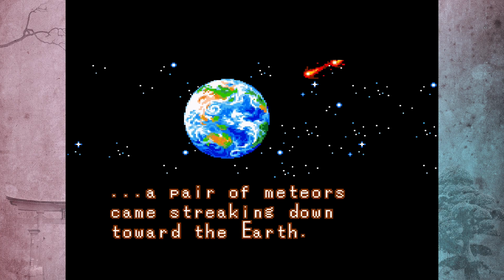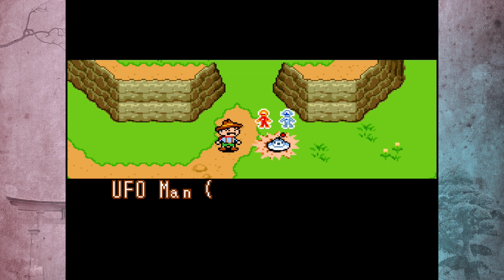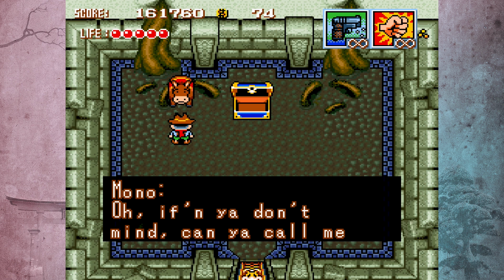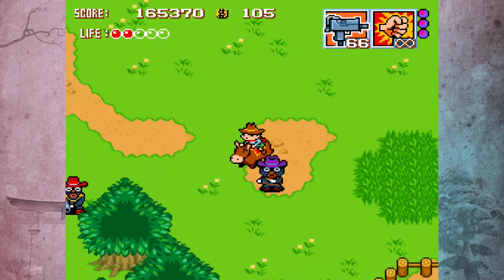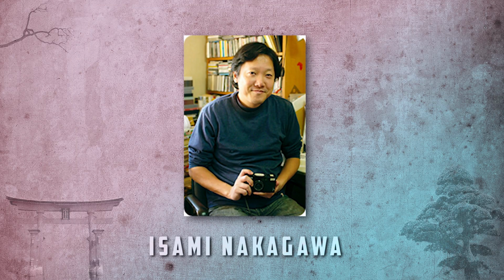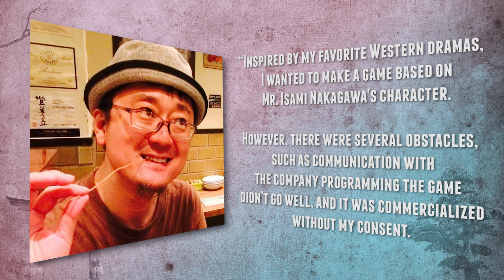Japan's Exclusive Zelda Clone: Gunple Gunman's Proof - Region Locked Feat Dazz (Gameplay & Analysis)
In this episode, Region Locked takes a look at a Zelda clone for the Super Nintendo (SNES) titled Gunple: Gunman's Proof. Through our analysis of the game and its gameplay, we hope you learn some fun facts about Gunple and have everything about it explained here on the Did You Know Gaming channel.